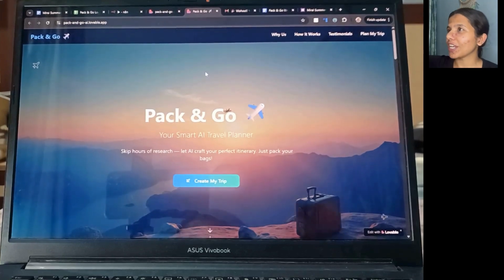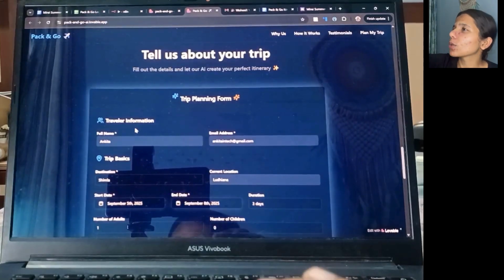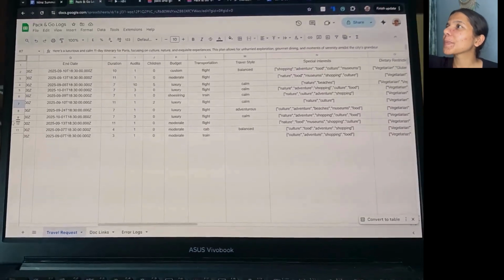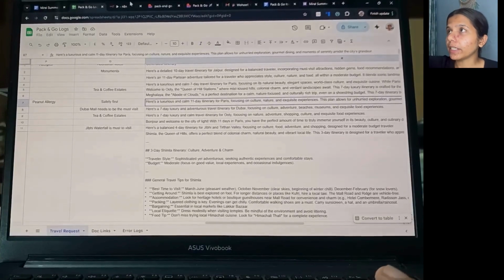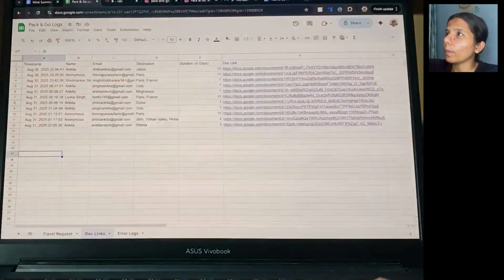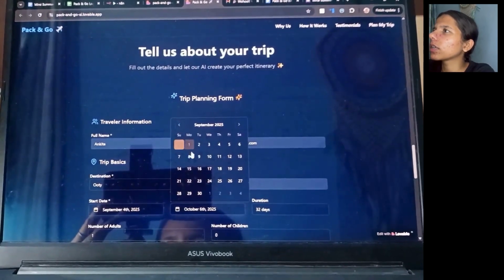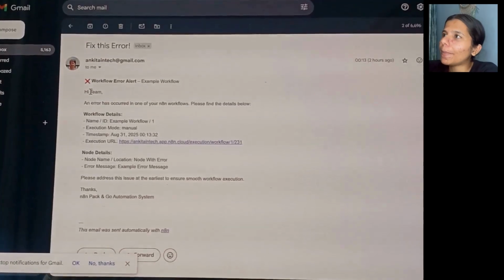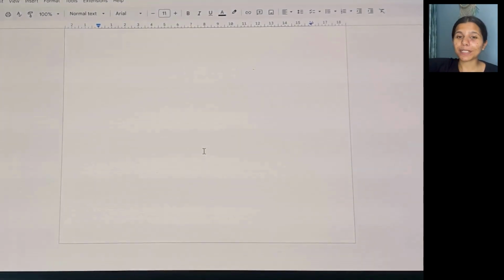Mirai Internship 2025 Capstone Project - Pack & Go Travel Planner By Ankita | AI | Automation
Welcome to my capstone project submission for the Mirai Summer Internship 2025! 🚀
This project is called Pack & Go – an AI-powered Travel Planner, designed to simplify travel planning by generating customized itineraries, managing documents, and integrating automation for a smooth user experience.

🔹 Project Overview
Pack & Go is a smart travel assistant that:
✅ Takes user inputs like travel destination, dates, and preferences
✅ Uses AI (LLM) to generate personalized itineraries
✅ Stores and formats the travel plan in Google Docs
✅ Automates workflows with n8n for error handling, notifications, and integrations

Frontend: Simple and intuitive interface built using Lovable AI
Backend: Automated workflows handled via n8n